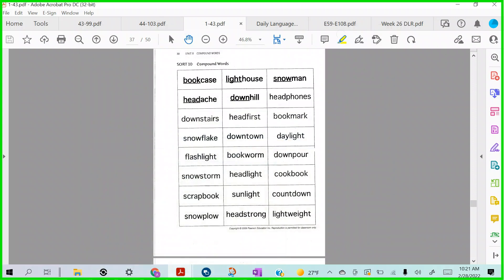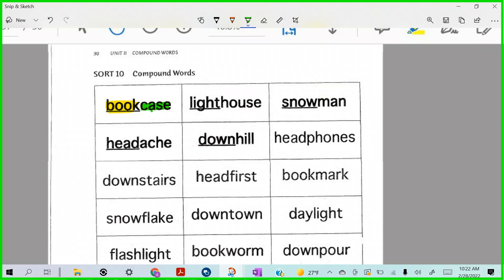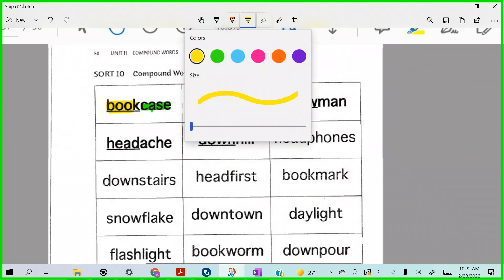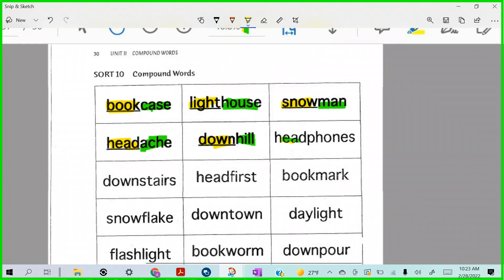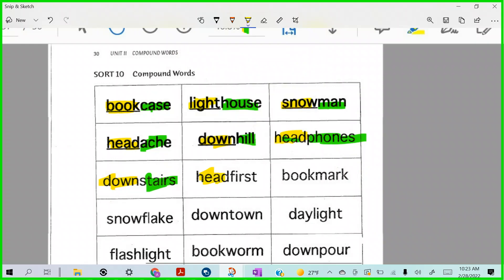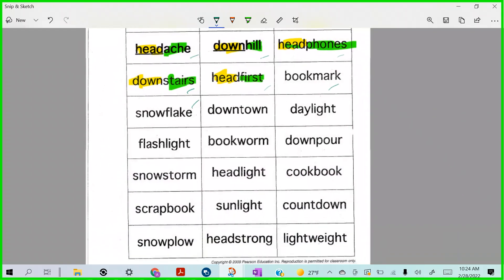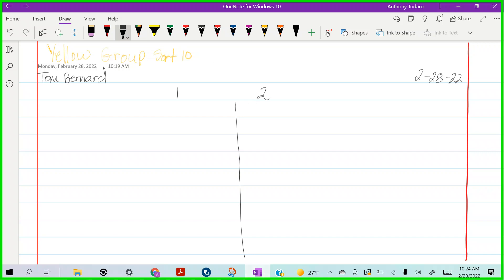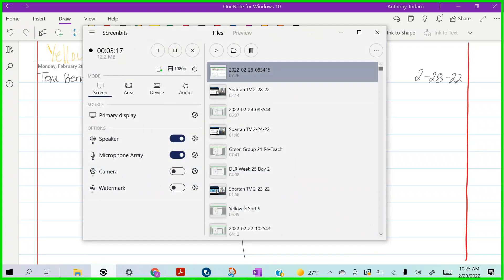Yellow Sort 10